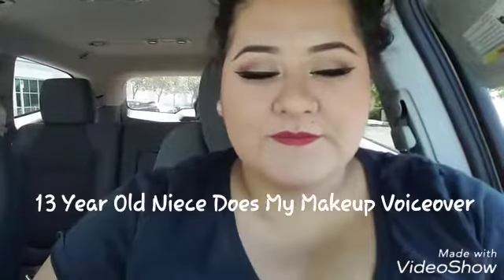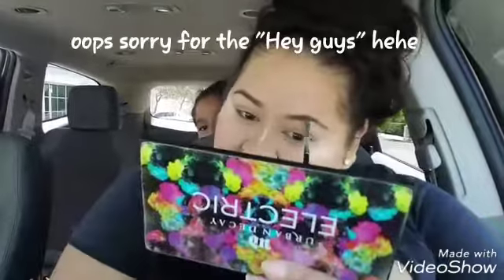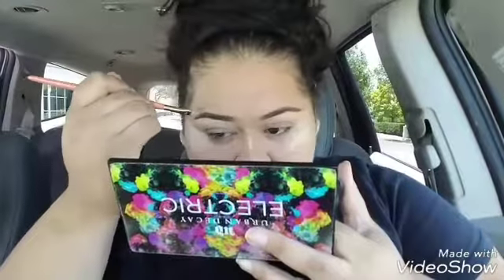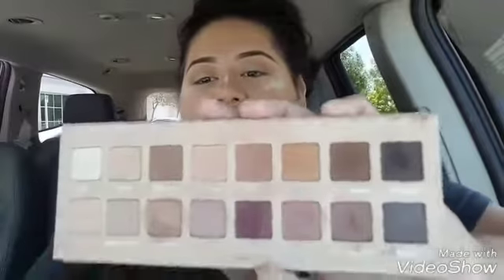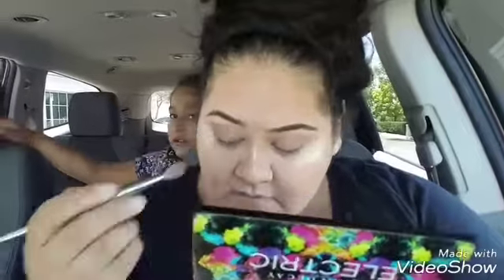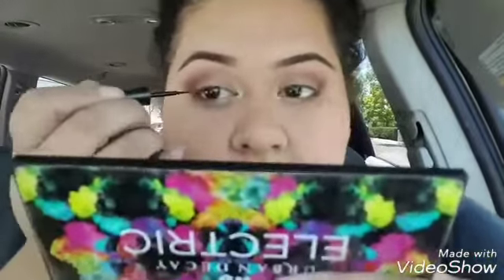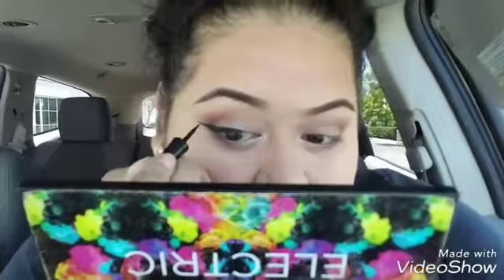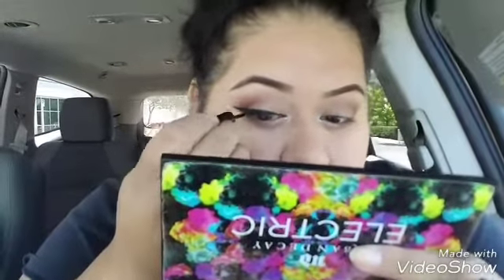13 Year Old Niece Does My Voiceover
She is so cute.. she tried to describe everything I was doing... we were just having fun. hope you guys enjoy. :)